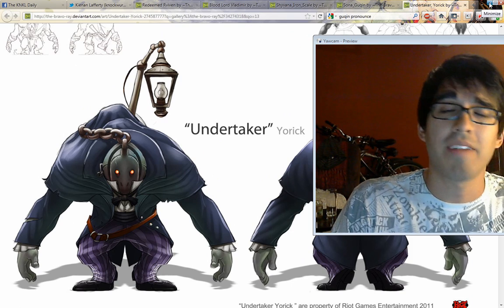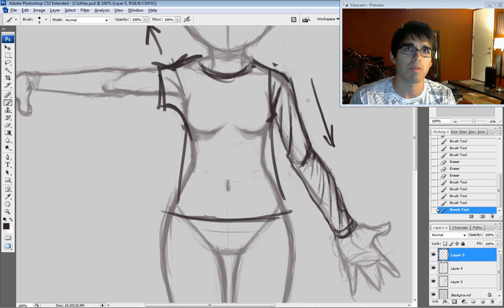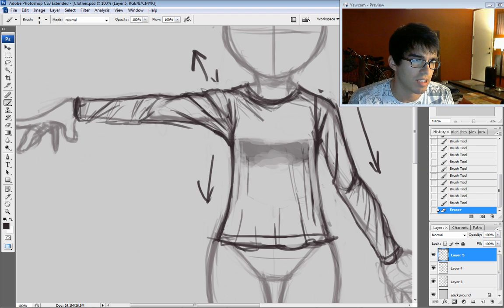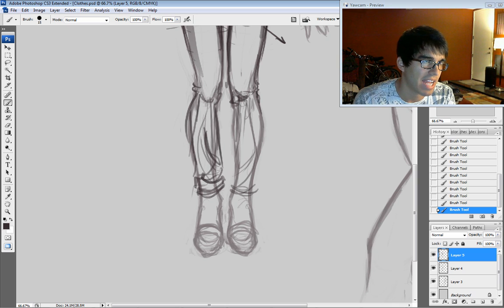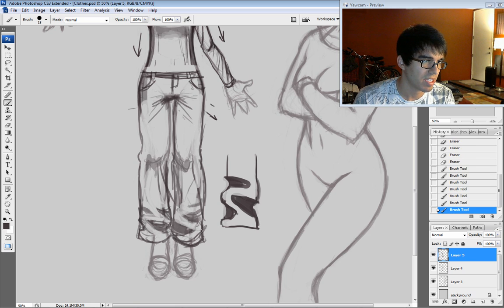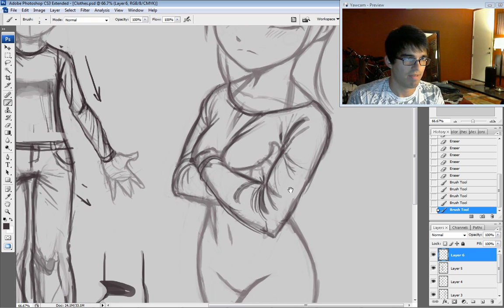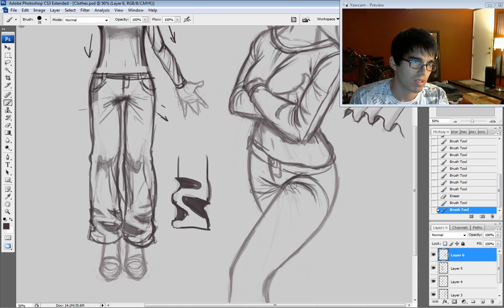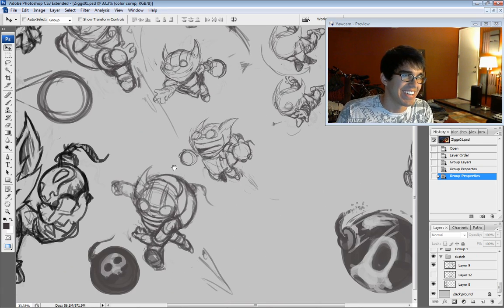The KNKL SHOW Episode #30: How to draw Clothing and Folds!